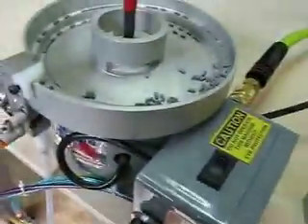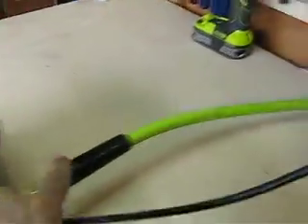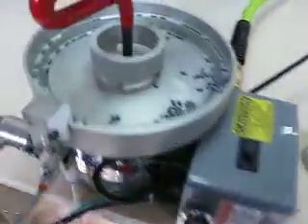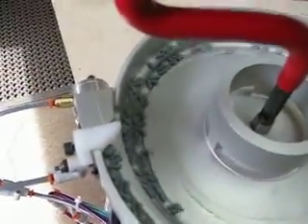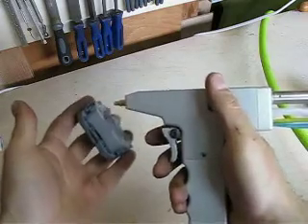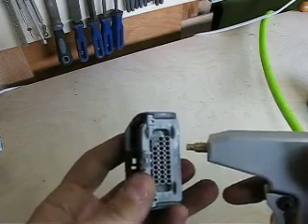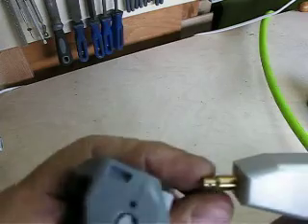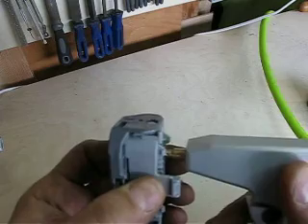Seal Plug Gun Demo Video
Video showing operation of seal plug insertion gun we made for a client.

Reliably feeding and inserting the small squishy odd shaped seal plugs presented some challenges, but the system we made works great.